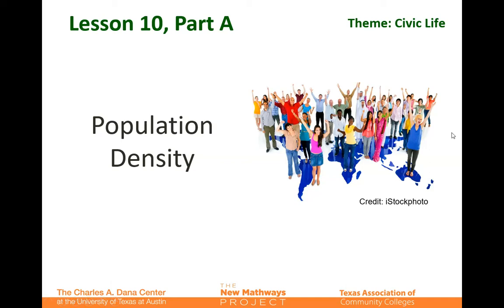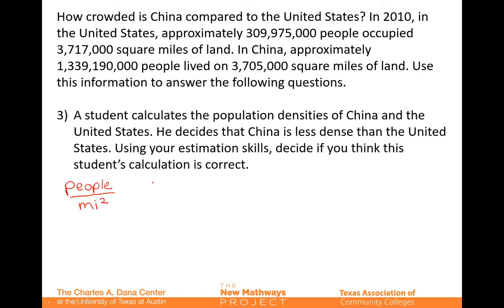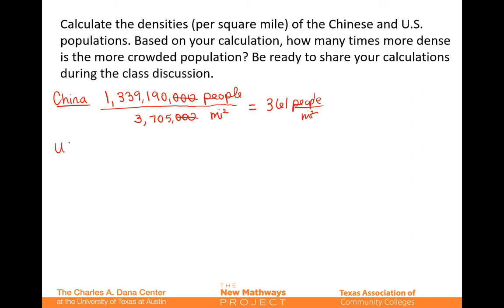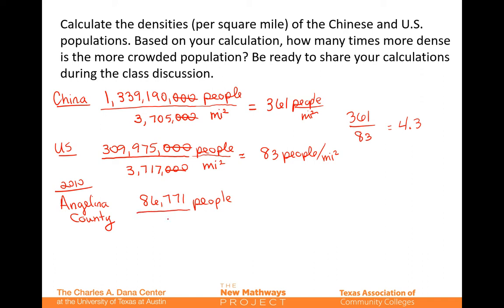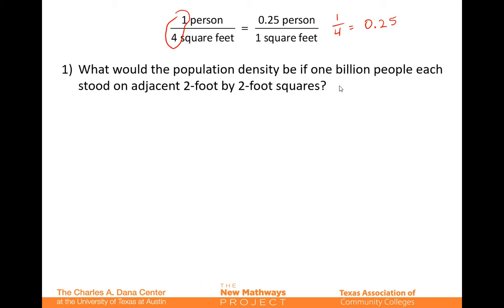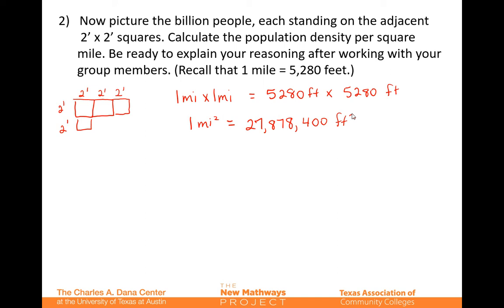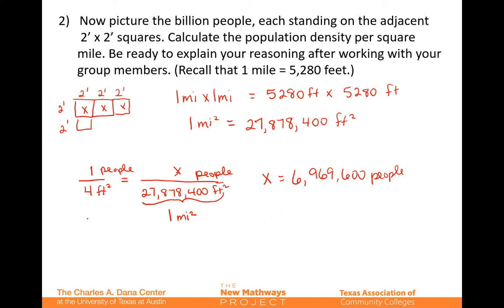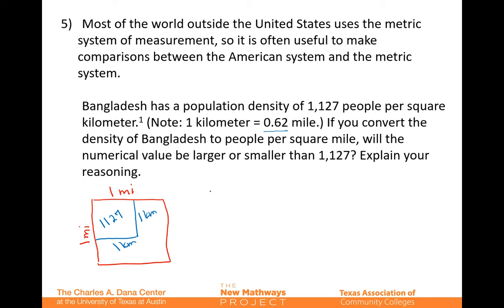Math 0325 Lessons 10A & 10B